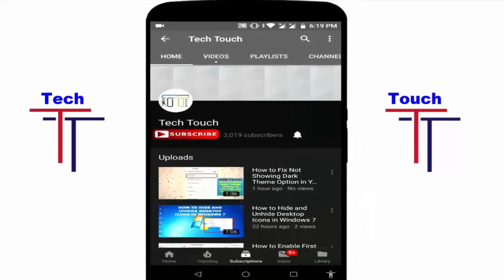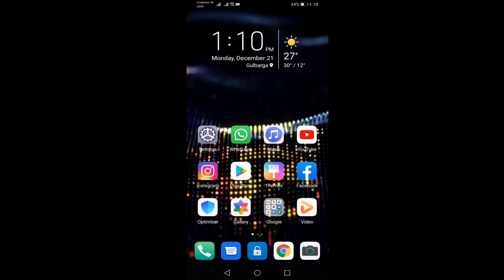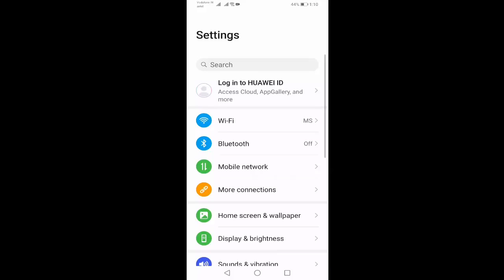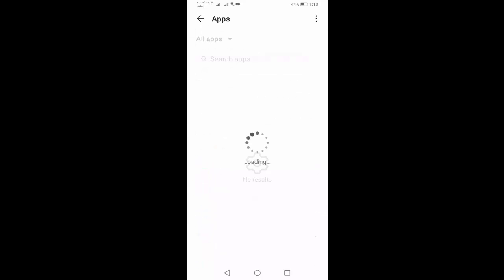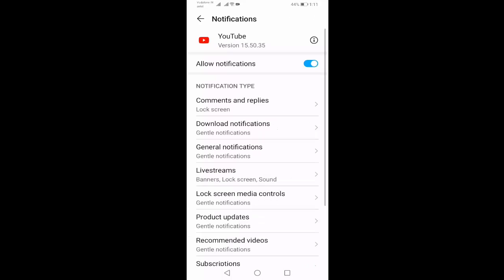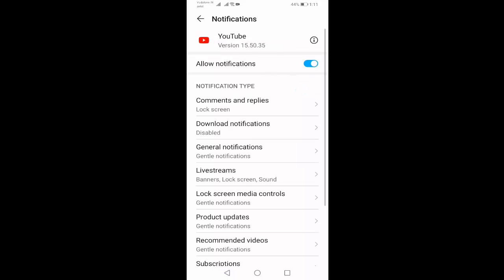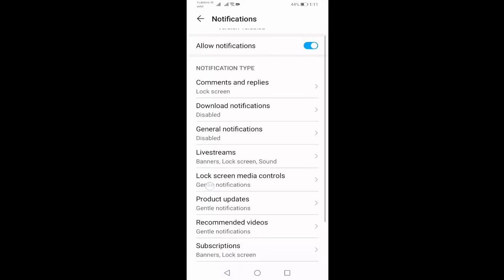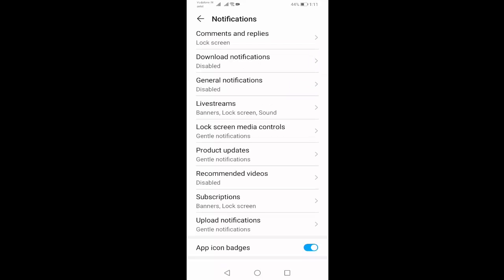Remove Refreshing Thumbnail of Downloaded Videos on Youtube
Hide notification Refreshing Thumbnail of Downloaded Videos in youtube
How to fix Refreshing Thumbnail of Downloaded Videos In Youtube